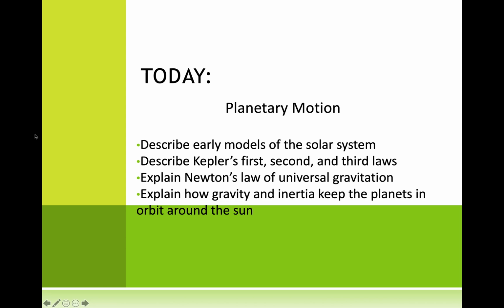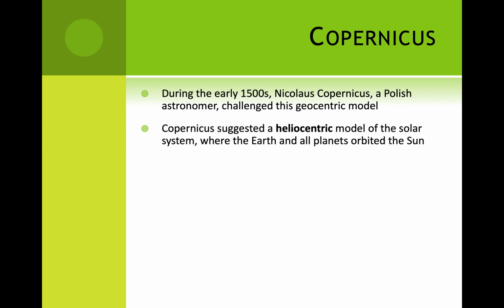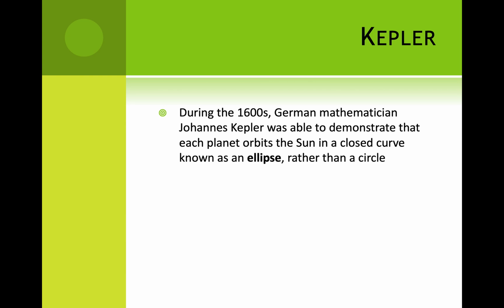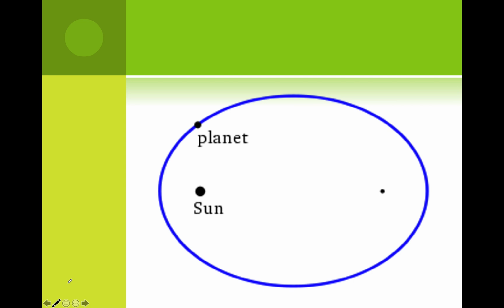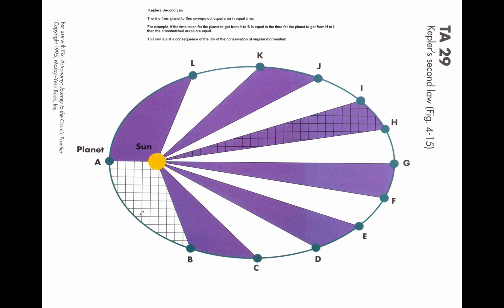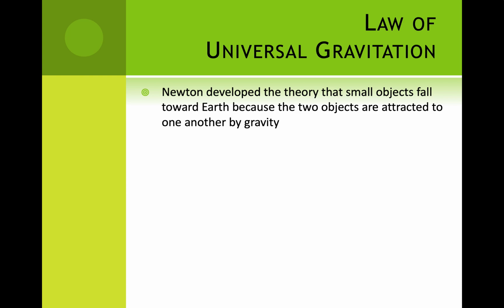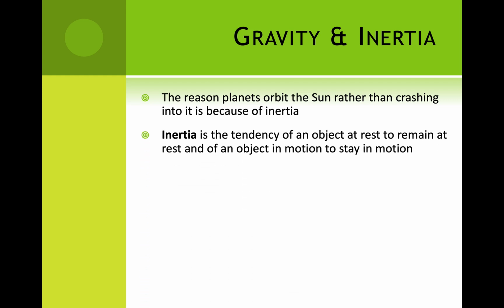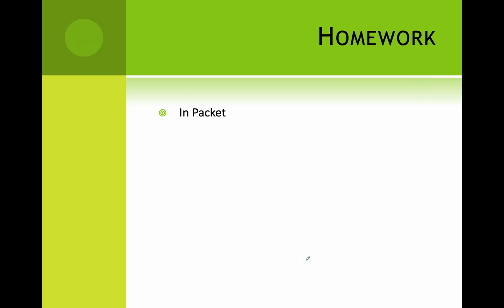Day 2 Planetary Motion